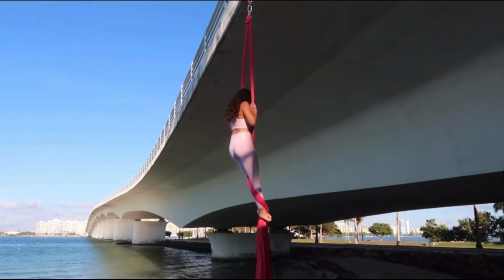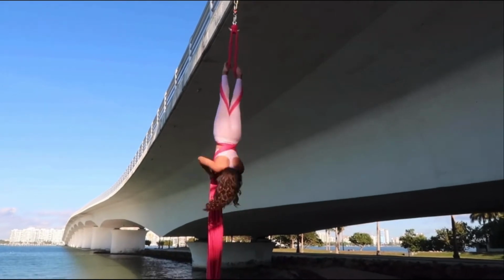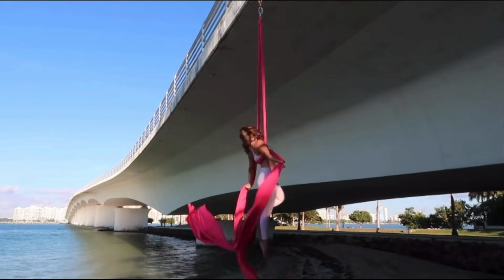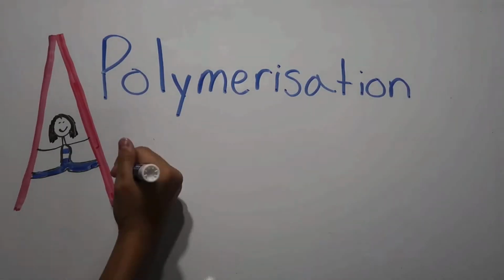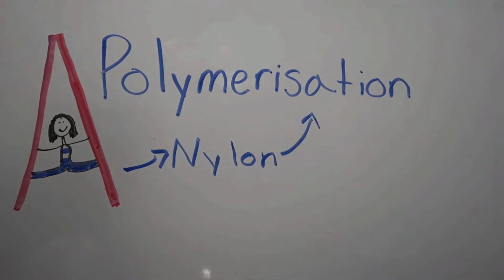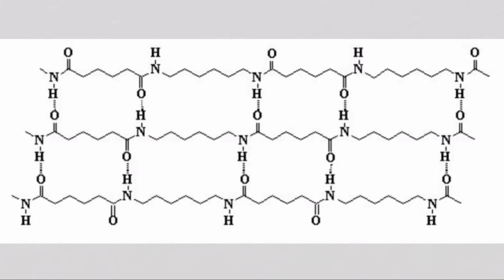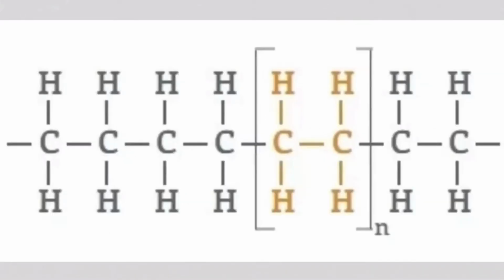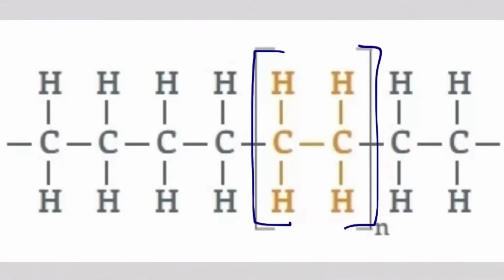Polymerisation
This video includes a description of polymers, a polymerisation reaction, and the mechanisms behind addition polymerisation and condensation polymerisation! You'll also learn about the applications of polymerisation which include synthesizing the nylon that aerial silks are made of!